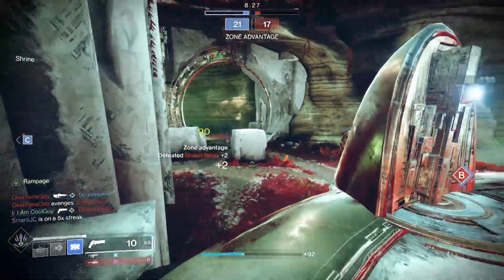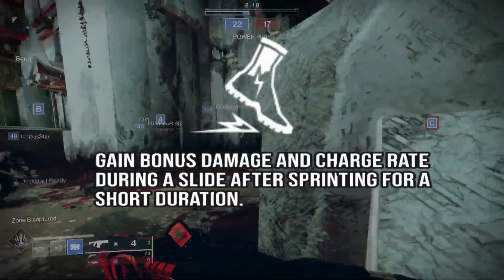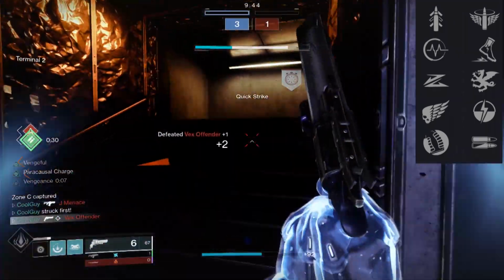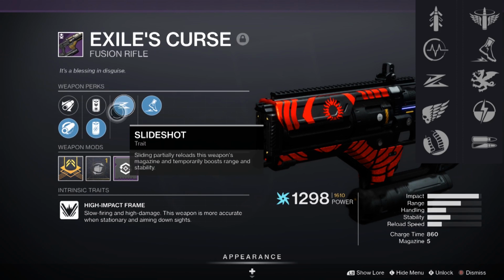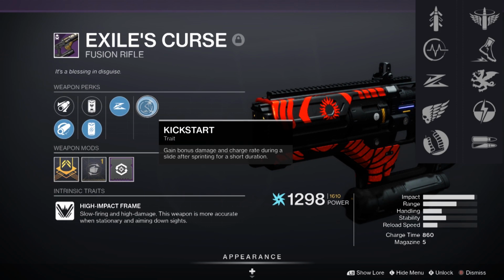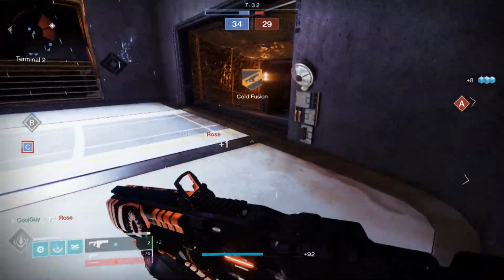Is Kickstart good? Trials Exile's Curse exclusive fusion perk review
With perk pool changes some good things and bad things came. Astral Horizon does not have Quickdraw anymore. Sometimes we get a new perk, like kickstart on Exile's Curse. In this video I talk about what it does and where it can shine...or if it can shine.

New Destiny2 video for BeyondLight Season 13